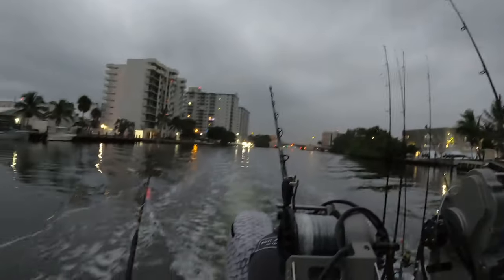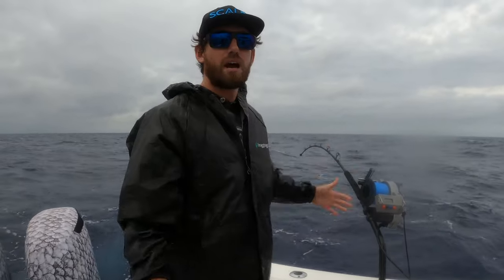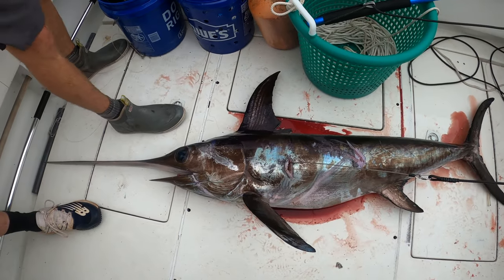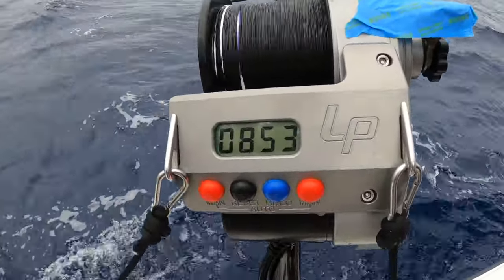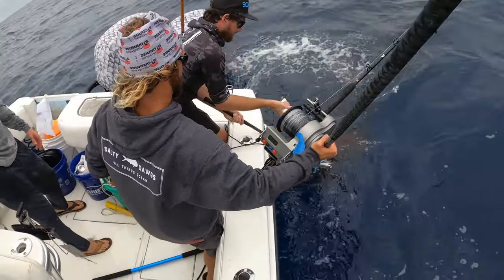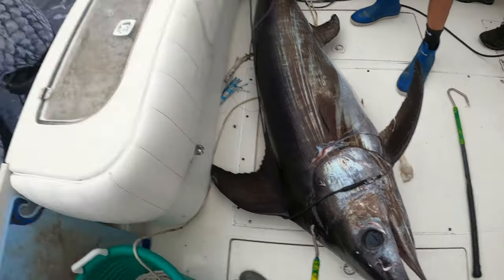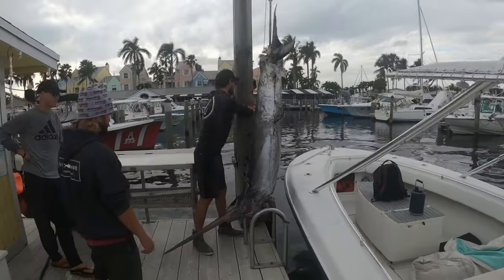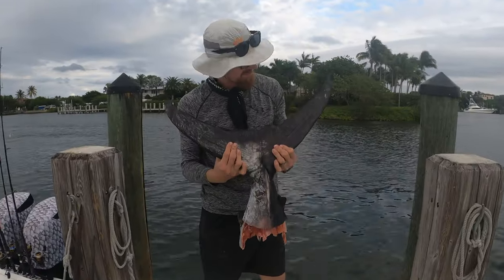Super RARE Pumpkin Swordfish Caught off Pompano Beach!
Action packed day of fishing off Reel Floridian Charters out of Lighthouse Point in Pompano Beach Florida. Started off the day trolling for wahoo with no luck so we went out to the sword grounds and ran into a dream fish. After catching a smaller swordfish we hooked into a HUGE pumpkin that took us for a ride. 1 in every 3000 swordfish is a pumpkin which makes it a fish of a lifetime. Tune in to watch how we get em!